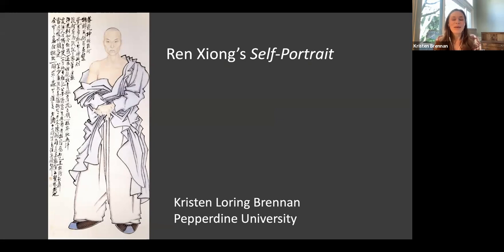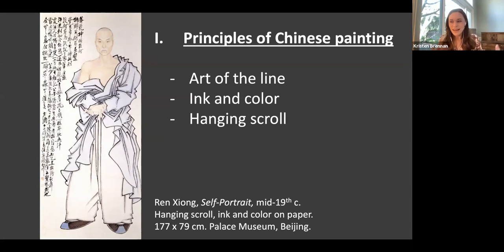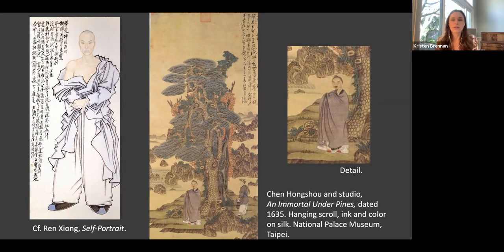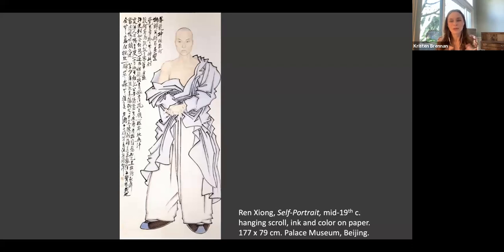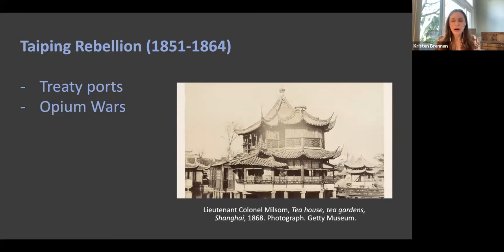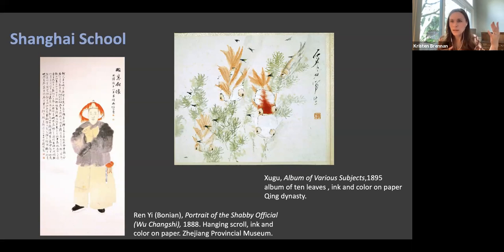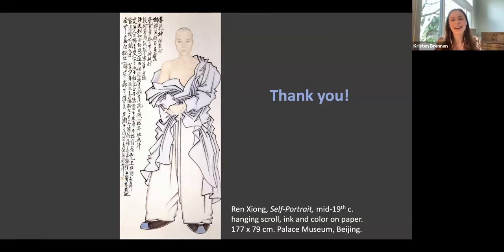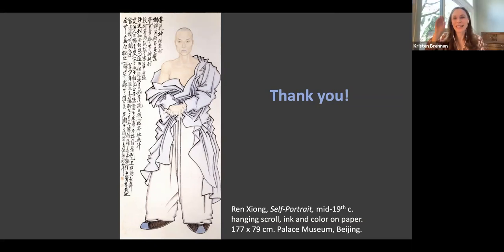From a live Smarthistory webinar: Dr. Kristen Loring Brennan on Ren Xiong's Self-Portrait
Transform your classroom, from a live Smarthistory webinar: Dr. Kristen Loring Brennan on Ren Xiong's Self-Portrait